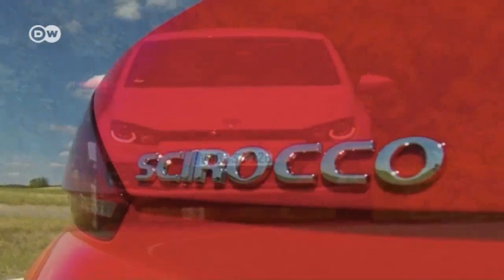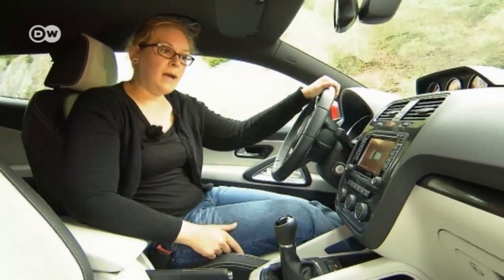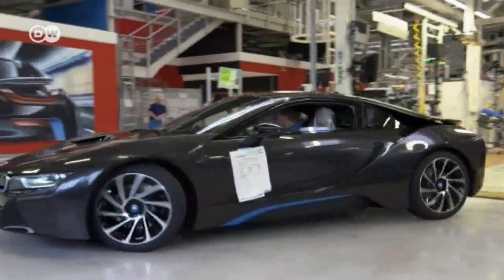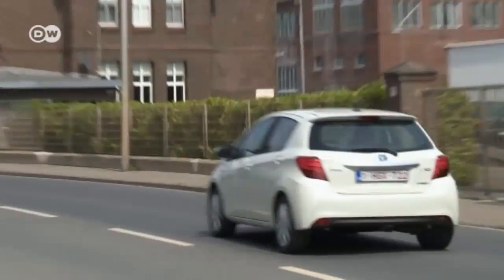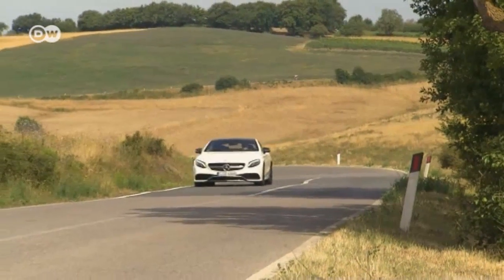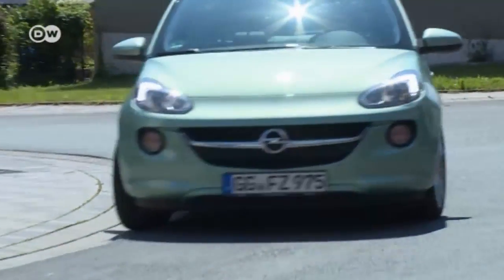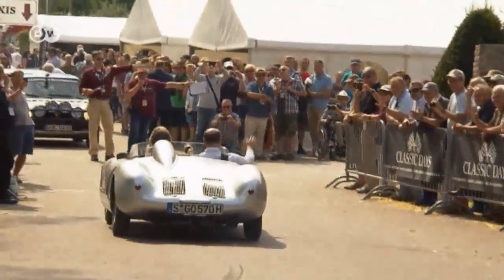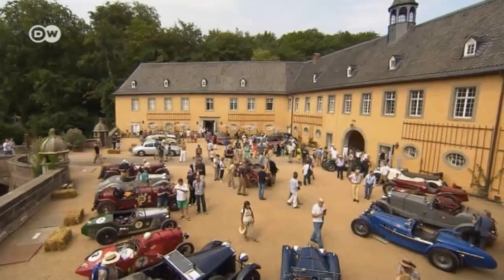Drive it! from 12.08.2014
This week Drive it! celebrates a special birthday with VW, heads behind the scenes with BMW, tests a new Mercedes, takes a closer look at an Opel, and heads out on a journey through time. Don't forget your picnic basket!